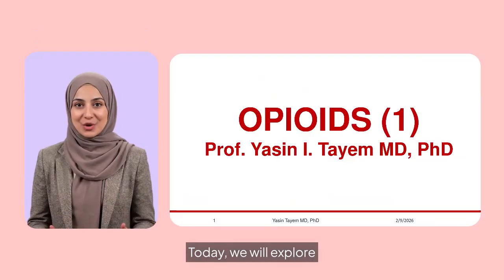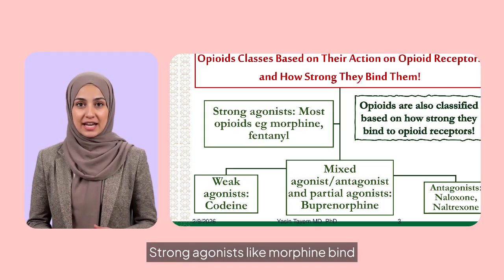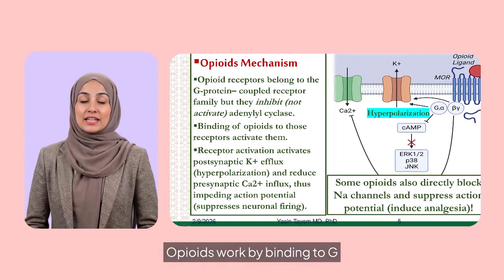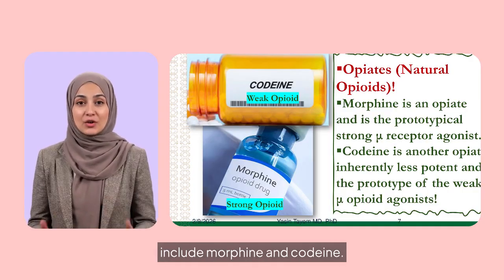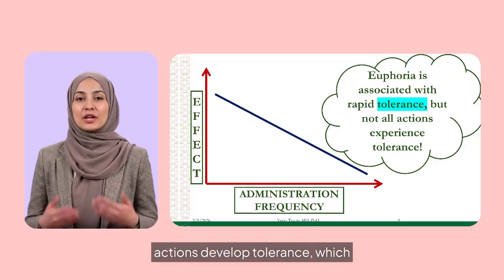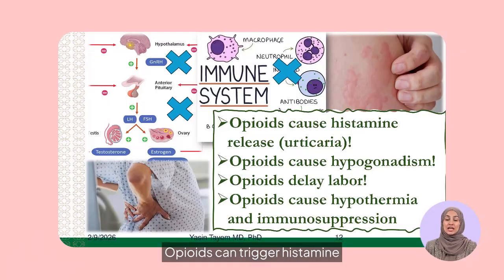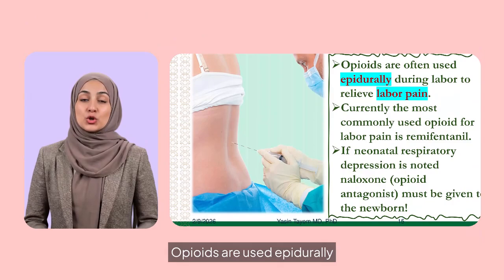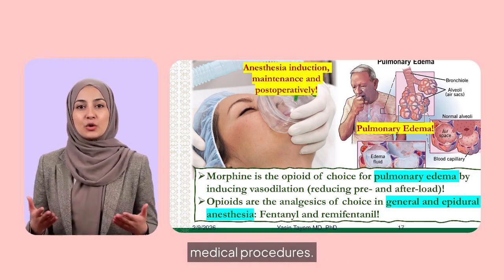Opioids (A) | Prof. Yasin I. Tayem